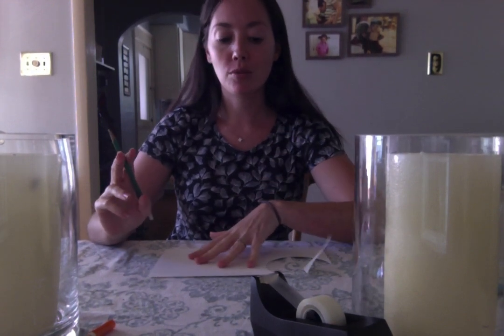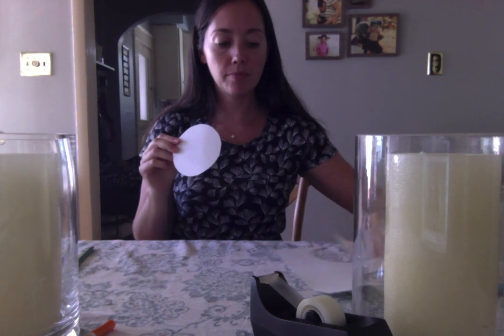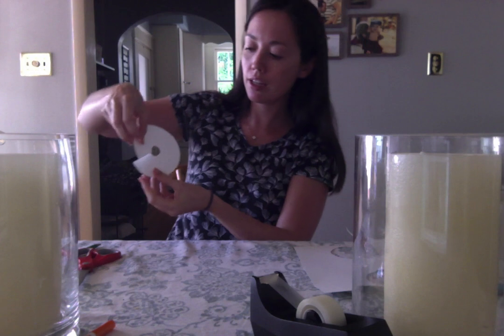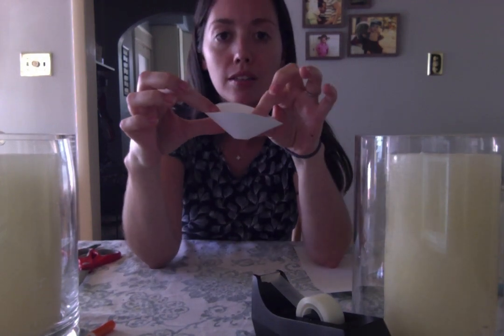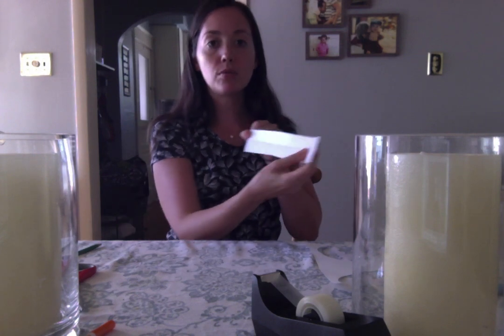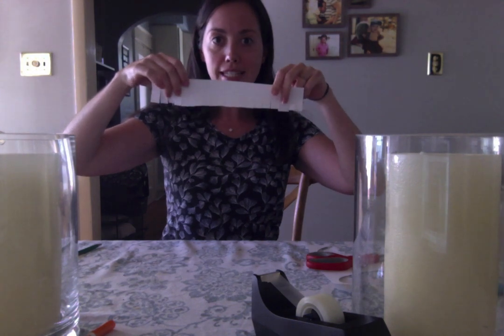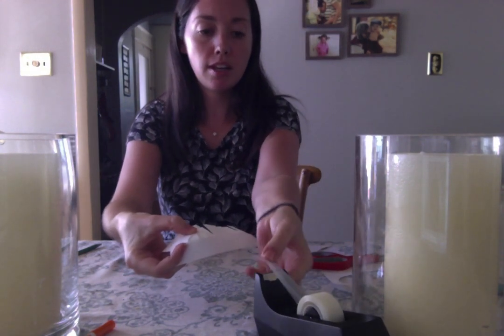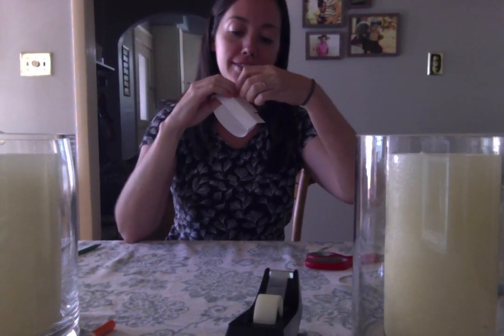Paper Rollercoaster: Funnel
For use by Early Engineering